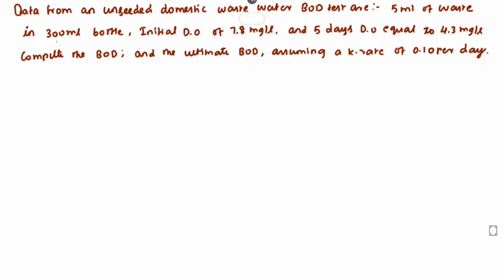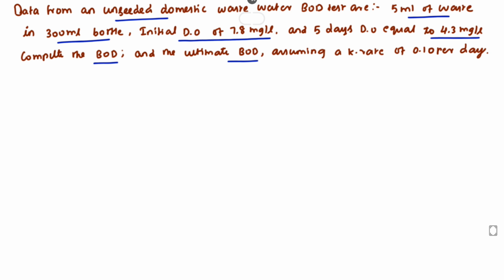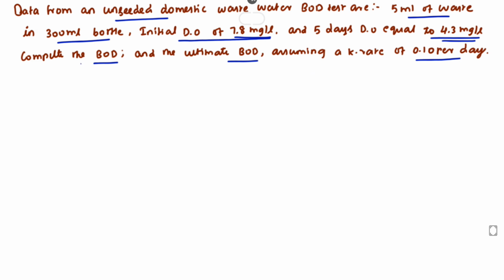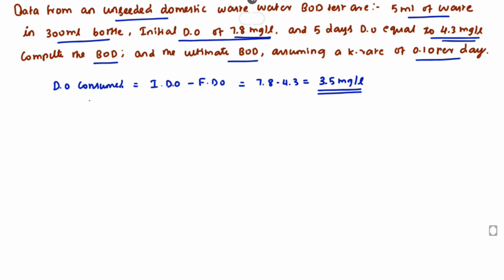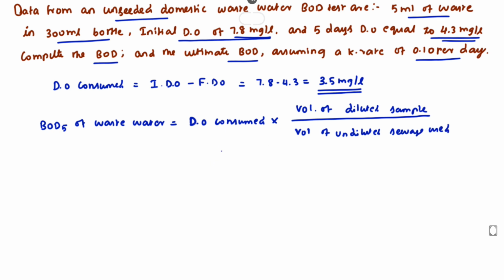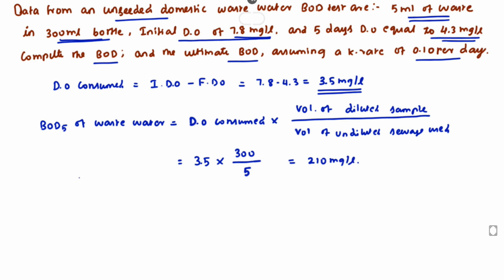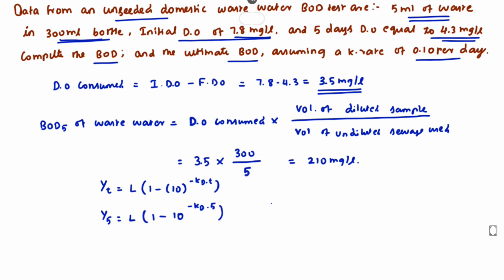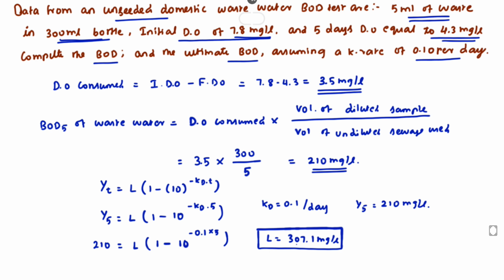BOD and Ultimate BOD, BOD problem, how to calculate ultimate BOD, BOD of waste water, Unoxidised BoD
BOD and Ultimate BOD | BOD problem | how to calculate ultimate BOD | BOD of waste water | sewage BOD
oxygen deficit,
dissolved oxygen deficit,
dissolved oxygen problem,
oxygen deficit problem,
waste water engineering numerical,
civil engineering numerical,
waste water engineering,
oxygen deficit in downstream side of the river,
DO in river,
DO in sewage,
waste water engineering solved problems,
waste water engineering design problem,
waste water engineering design examples,
trickling filter design,
sewer design,
sewer design problem,
nptel solved examples,
waste water engineering gate question,
gate solved questions,
gate previous year question,
gate civil engineering solved questions,
waste water engineering anna university,
anna university civil engineering,
oxygen demand in sewage,
oxygen demand,
oxygen demand curve,